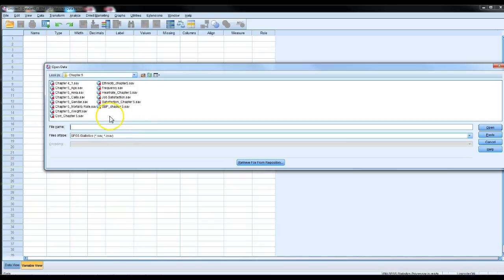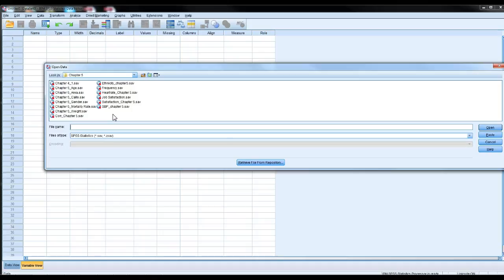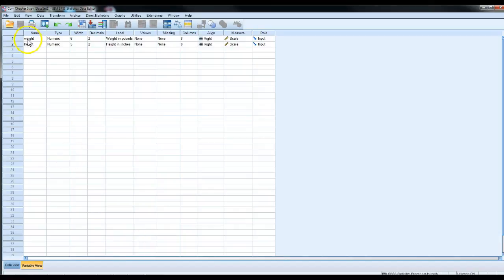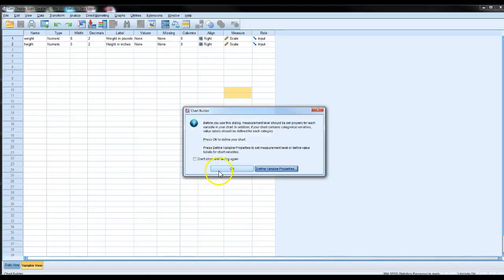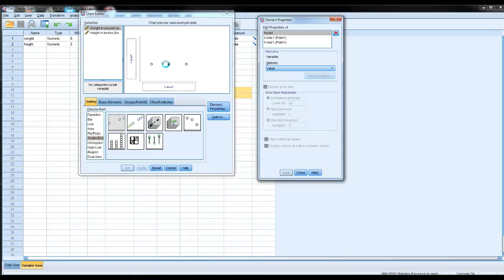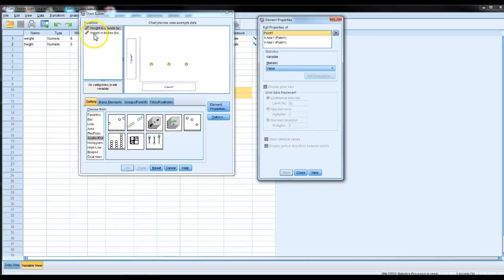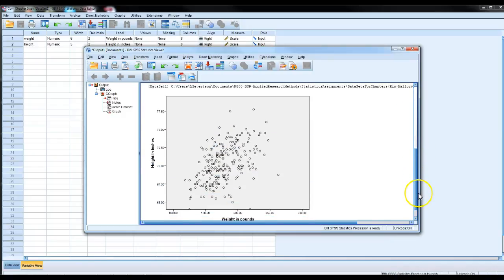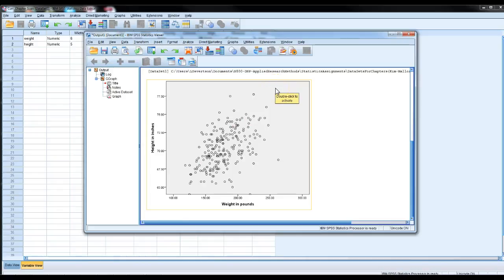Using SPSS Chartbuilder to Make Graphs